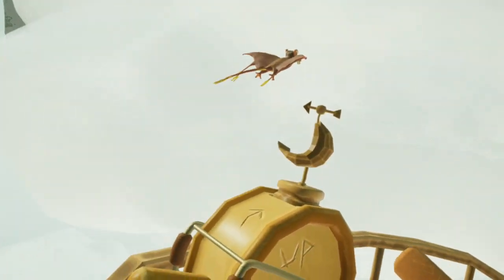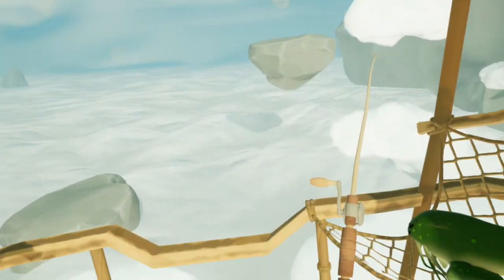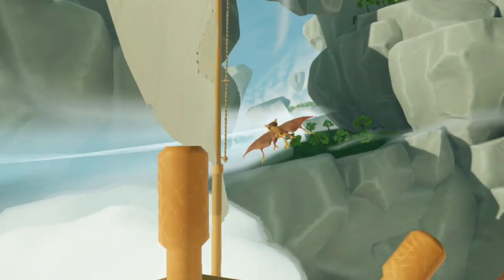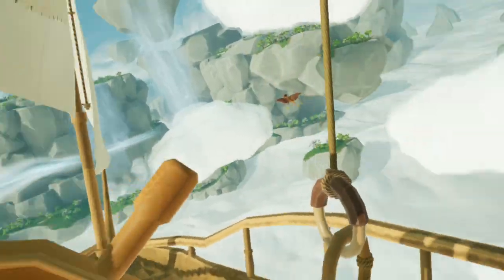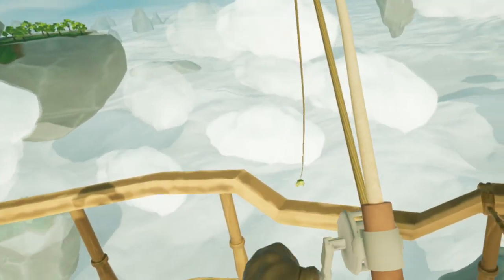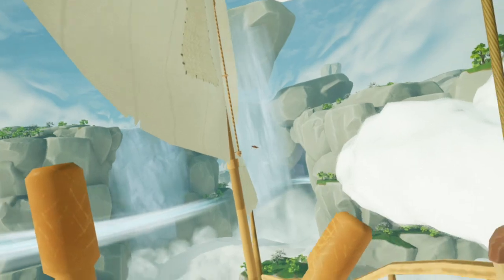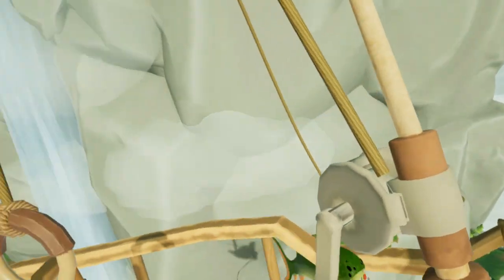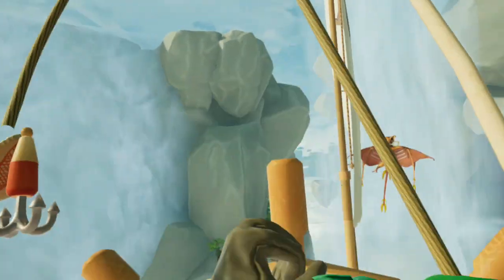Horizon Beyond VR Full Gameplay & Mini-Review / Commentary